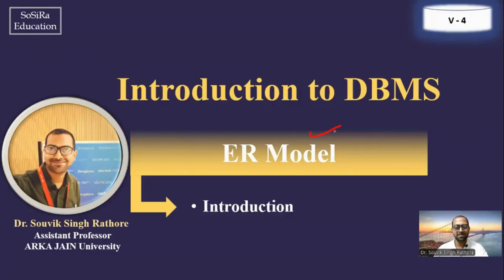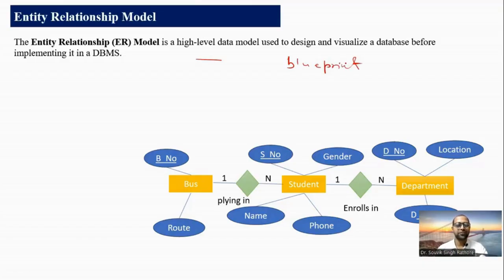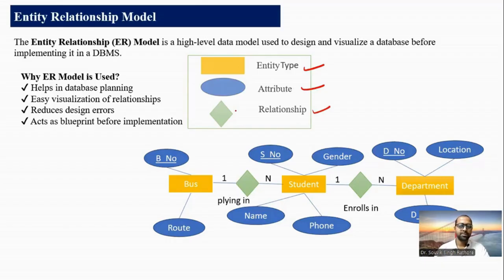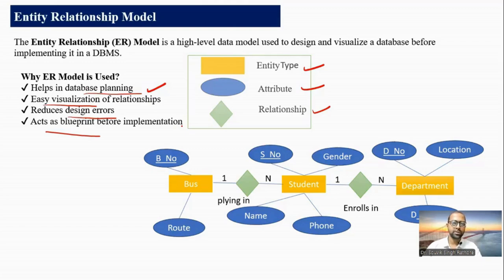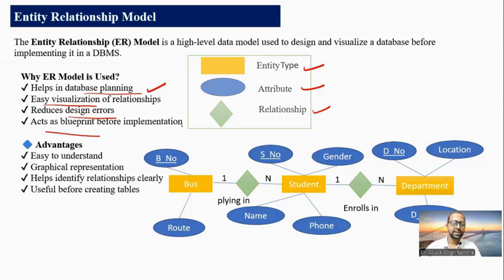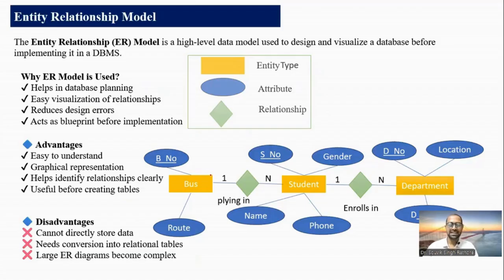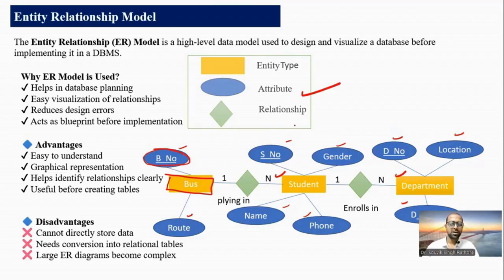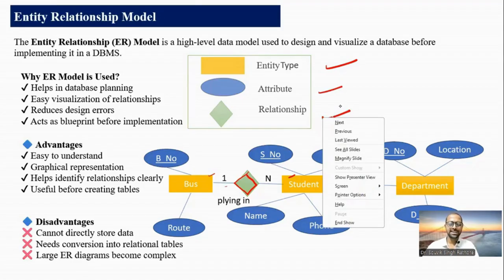DBMS Tutorial #4 | ER Model in DBMS | Entity Relationship Model Explained with Examples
DBMS Lecture 4 – ER Model (Entity Relationship Model) in Database Management System

In this lecture, we begin one of the most important topics in Database Management Systems - the Entity Relationship (ER) Model. This video provides a simple and beginner-friendly introduction to the ER Model, explaining why it is used before database design and how it helps represent real-world objects and their relationships.

This lecture is designed for students who are new to DBMS and want to build a strong foundation before learning ER diagrams, entity types, attributes, relationships, and database design.

Topics Covered

✔ What is the ER Model?
✔ Definition of Entity Relationship Model
✔ Why do we use the ER Model?
✔ Need for the ER Model in Database Design
✔ Advantages of the ER Model
✔ Limitations of the ER Model
✔ Real-Life Example of an ER Model
✔ Introduction to Database Design

Upcoming Lectures
📌 Entities and Entity Sets
📌 Attributes and Types of Attributes
📌 Keys in ER Model
📌 Relationships and Cardinality
📌 Participation Constraints
📌 Weak Entity Sets
📌 ER Diagram with Solved Examples
📌 Converting ER Diagram into Relational Model

• Diploma Students
• GATE Aspirants